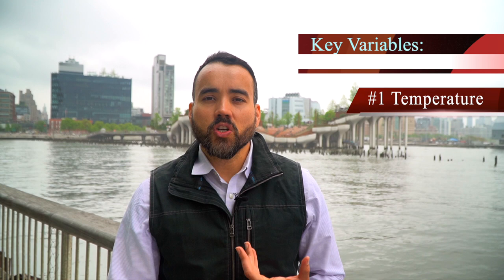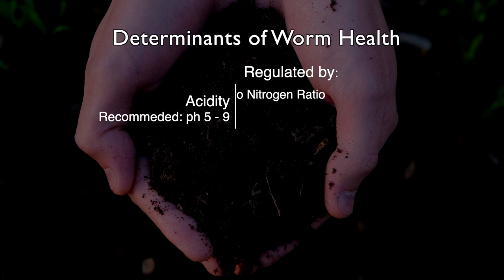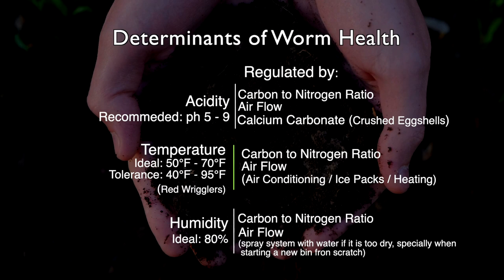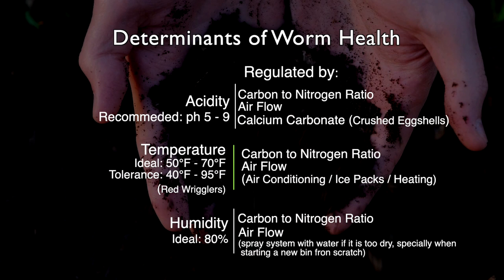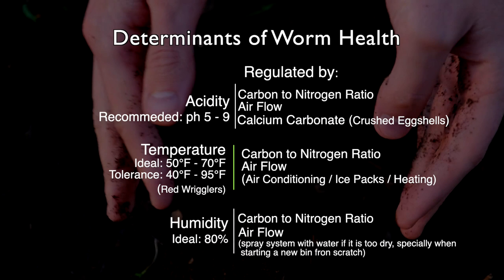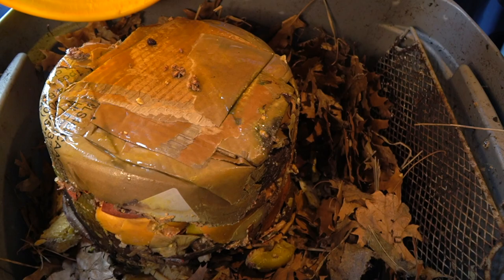Worm Bin Temperature, Humidity, and Acidity (2024)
Temperature, humidity and acidity are the key variables that impact the health of your vermicompost system. Understanding how carbon to nitrogen ratio and airflow impact your vermicompost will help you troubleshoot your worm bin fast. The key worm bin health and quality worm castings is creating an ecosystem that is resilient and rich in biodiversity.  Humidity, acidity, and temperature inside your worm bin will help you troubleshoot your system and also give you the knowledge you need to push its boundaries. If you master these basic concepts, you will be on your way to learning how to work with nature right inside of your vermicompost system.

0:40 Your Worm Bin is an Ecosystem
1:16 A Basic Framework: Humidity, Acidity and Temperature
1:35 Temperature
2:20 Carbon to Nitrogen Ration is the Key
3:30 Troubleshooting your Bin for Temperature
4:15 Acidity
5:10 Signs of Acidity Problems
5:34 Air Flow
6:18 Aerobic and Anaerobic Bacteria
7:05 Humidity
7:50 Signs of Humidity Problems